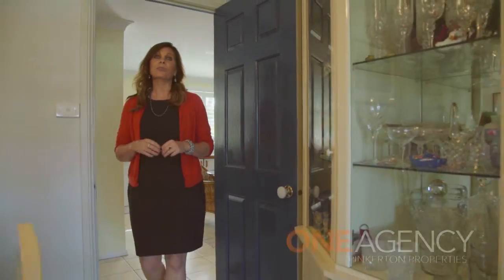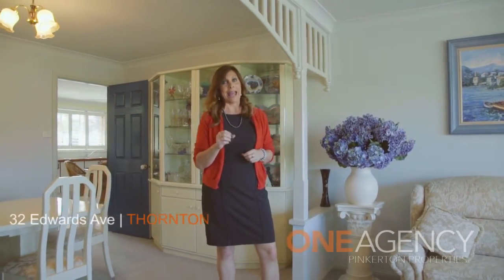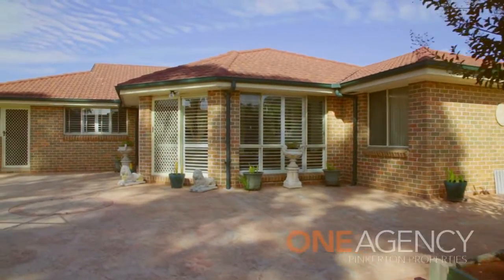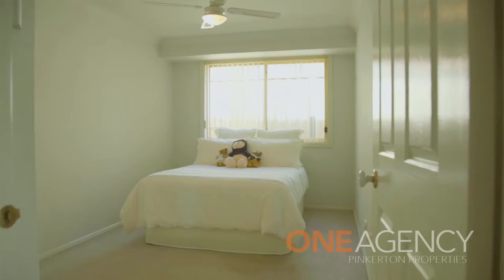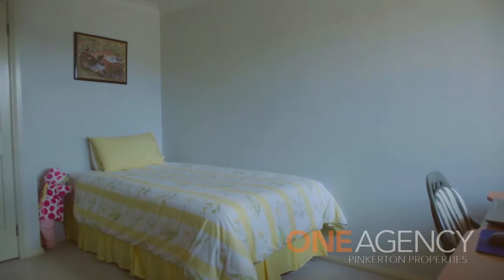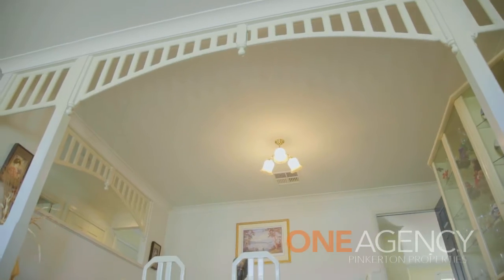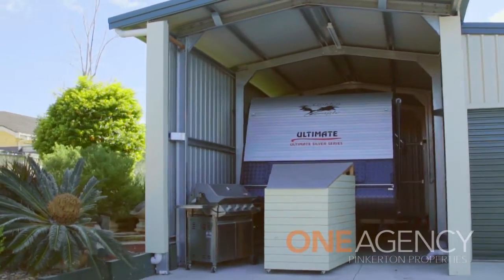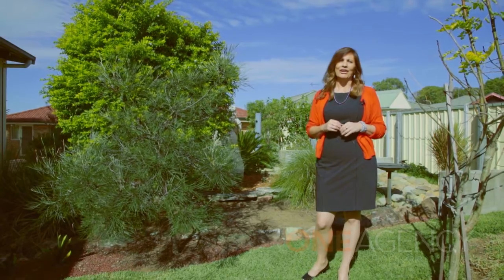32 Edwards Avenue Thornton | ONE MORE SOLD $520,000 | ONE AGENCY Pinkerton Properties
SOLD - 32 Edwards Avenue Thornton

4 bedrooms, 2 bathrooms, 3 living areas, 4 lock up garages, 1 carport with high roof for motorhome, truck or caravan.

Annette Pinkerton
The Newcastle Real Estate Agent who enables you to turn the key to where you want to be!
Property Consultant/Principal
One Agency Pinkerton Properties